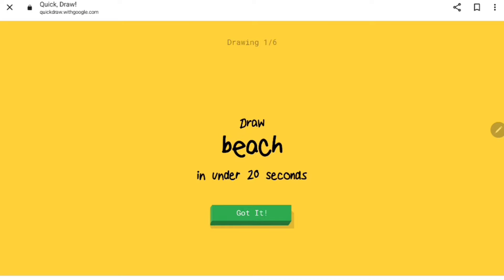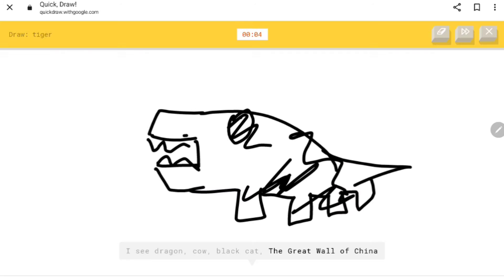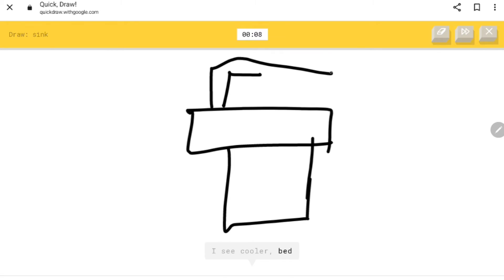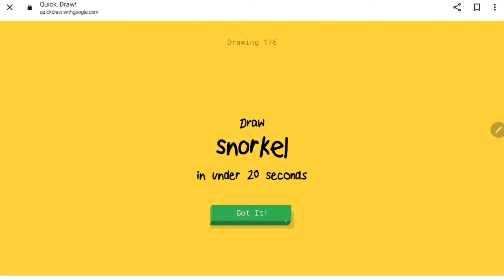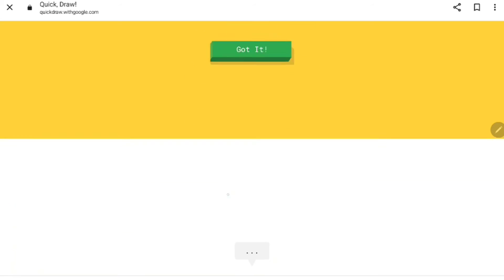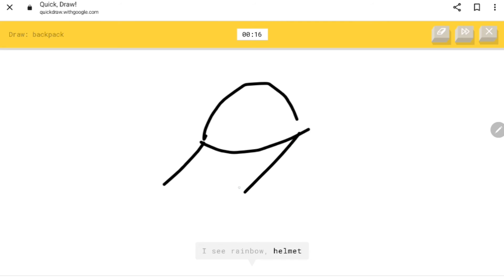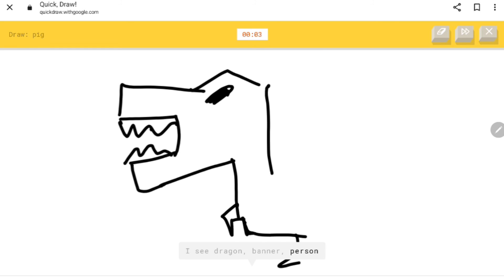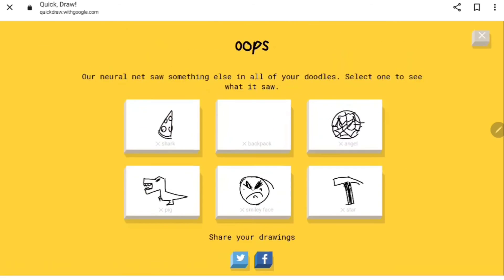Can I Beat Quick Draw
Can I beat Quick Draw, let's find out, hope you enjoy.